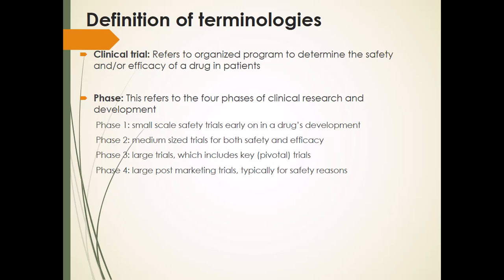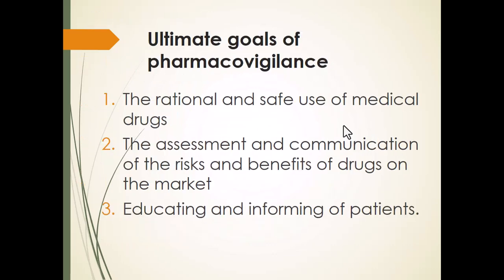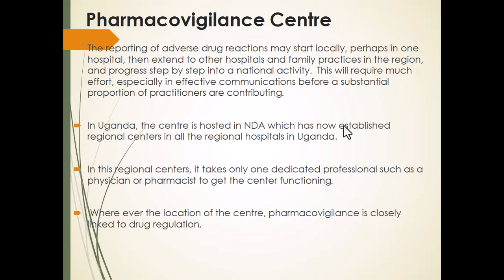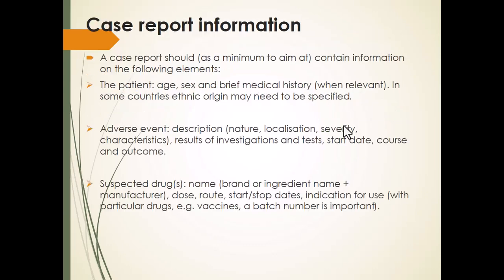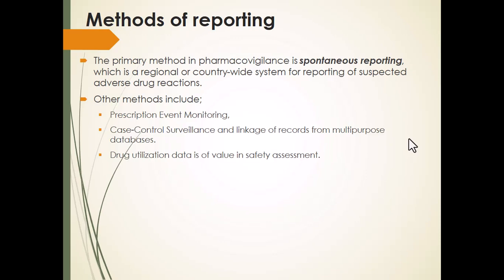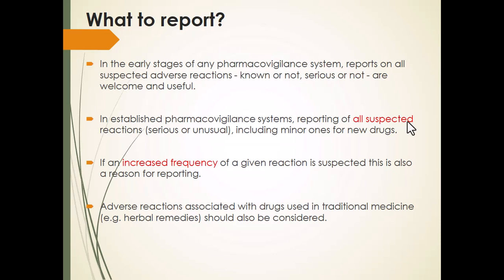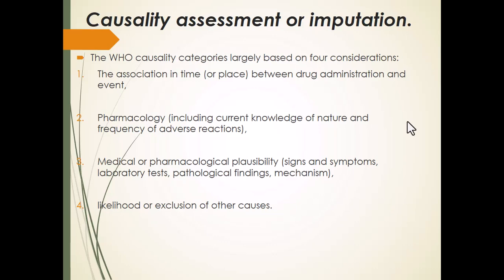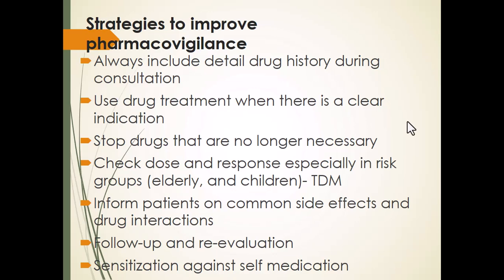Pharmacovigilance Explained, the science of drug safety and monitoring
Pharmacovigilance: Ensuring Drug Safety and Patient Health"
"In this tutorial, we delve into the critical field of pharmacovigilance, the science and activities focused on detecting, assessing, and preventing adverse drug reactions. Learn about the key processes involved in drug safety monitoring, including reporting systems, risk management, and the role of healthcare professionals in ensuring patient safety. Whether you're a student, a healthcare professional, or someone interested in the safety of medications, this video will provide you with essential knowledge about the importance of pharmacovigilance in modern healthcare and its impact on public hea